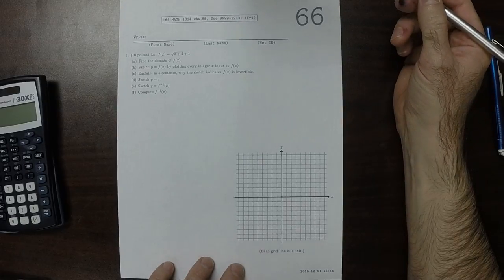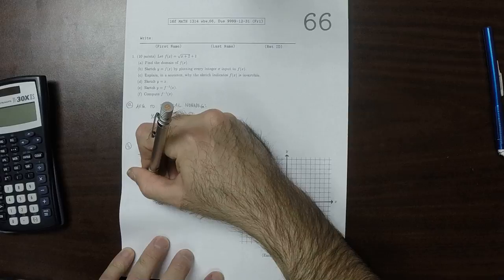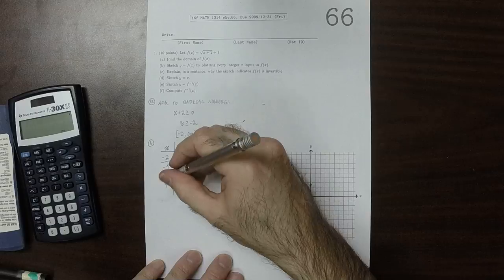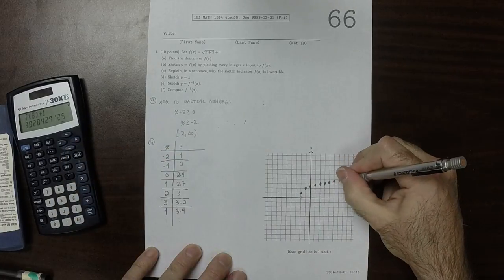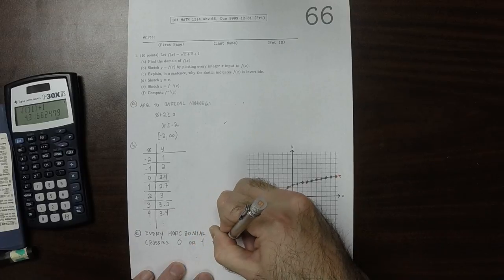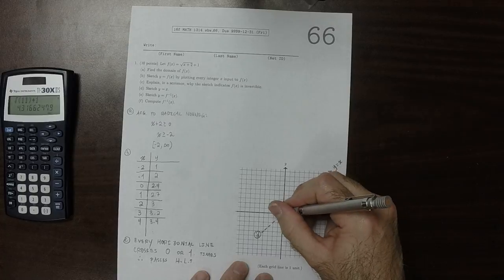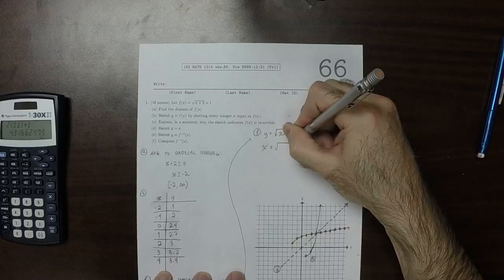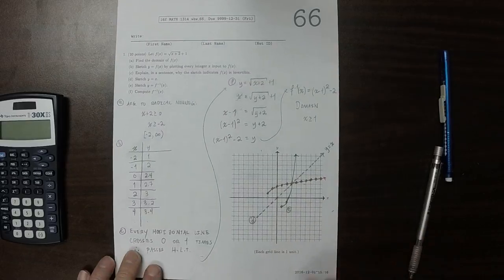16f MATH 1314: whw_66